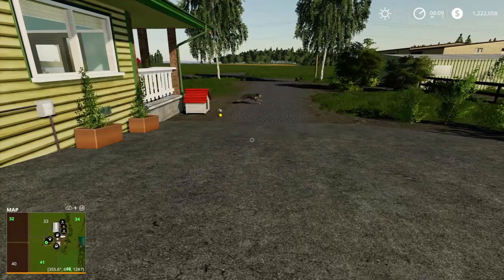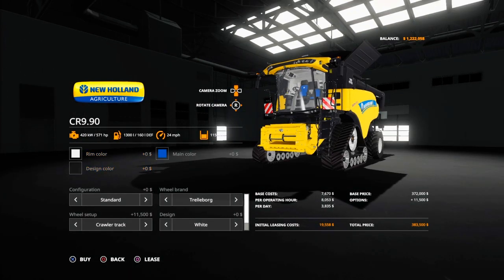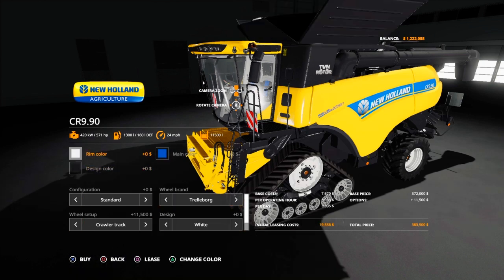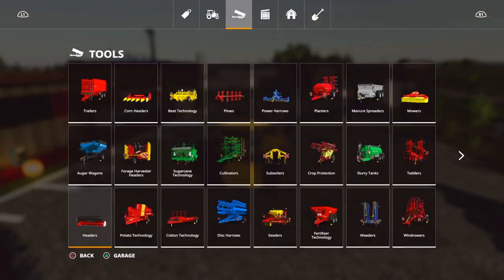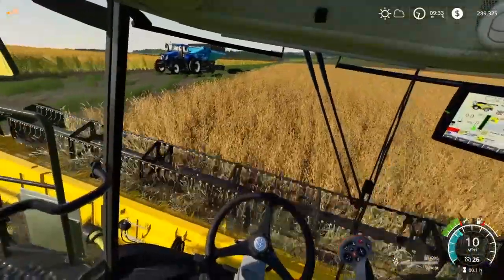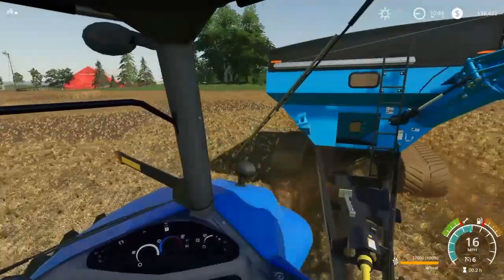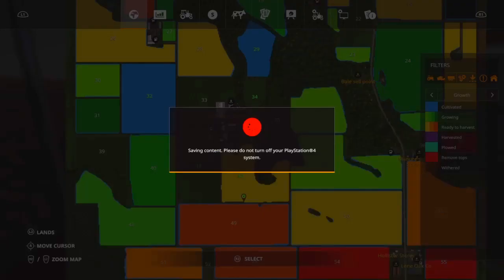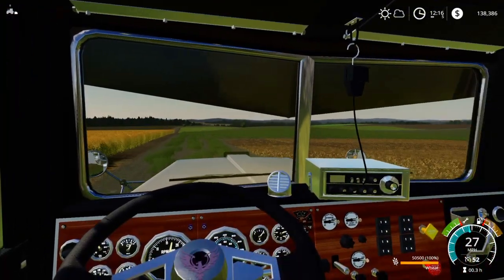Fs19 Flash back episode 1￼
Bought some equipment and Harvested wheat.